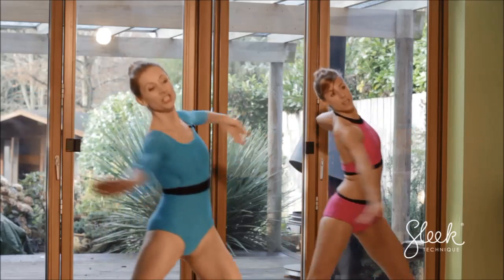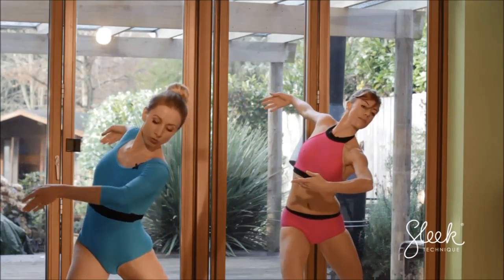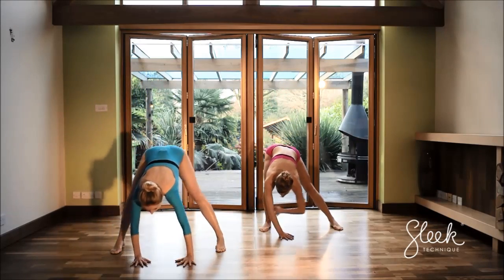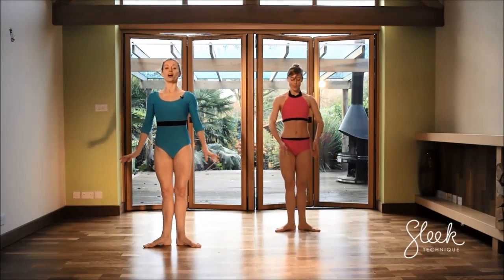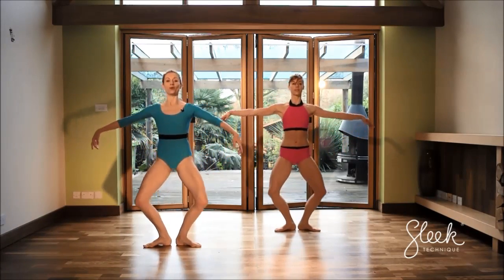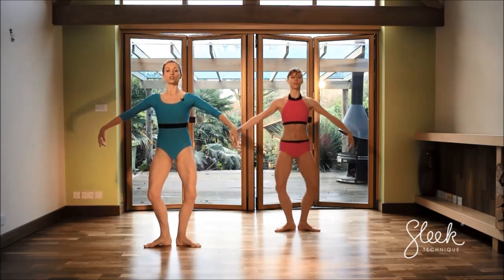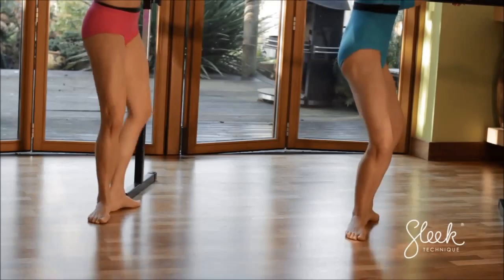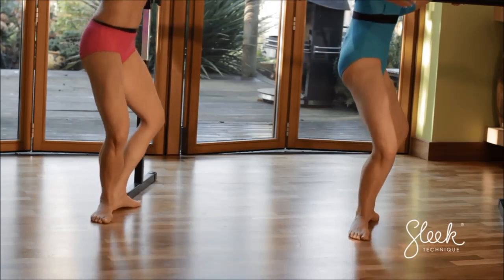Sleek Technique Ballet Bootcamp